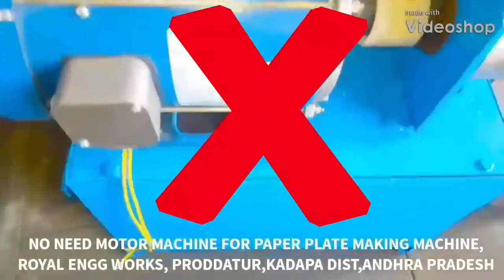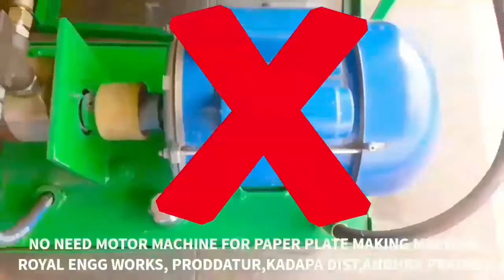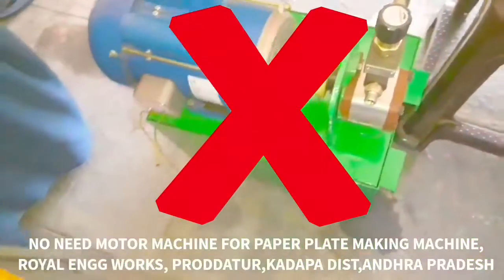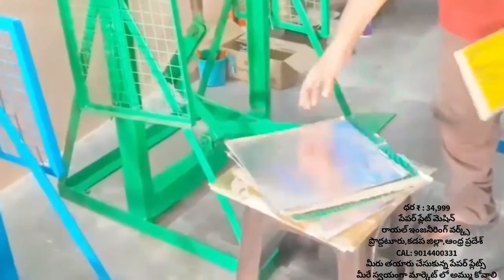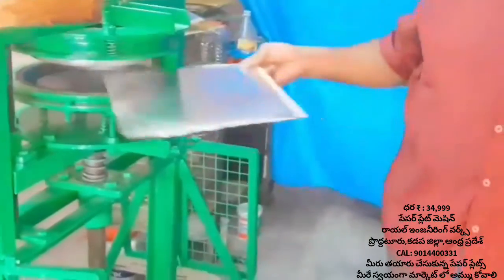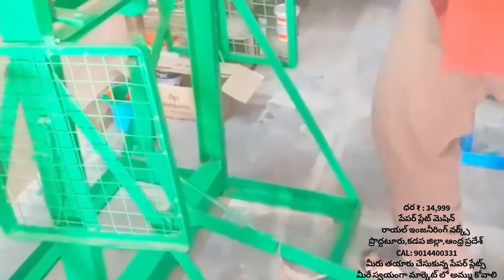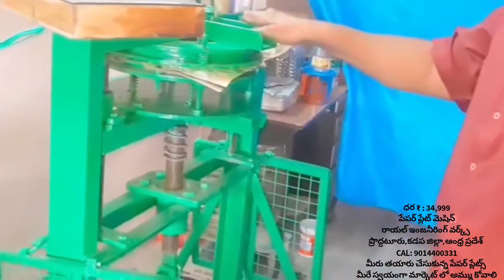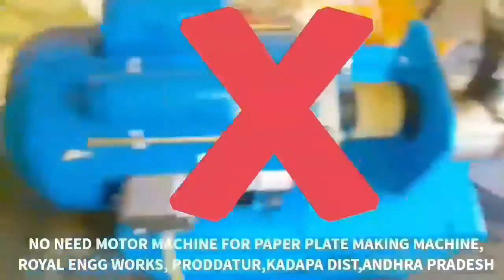Without motor company machine for Small scale paper plates making | Business ideas at Home in Telugu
For
PRODDATUR
KADAPA DIST
ANDHRA PRADESH
INDIA